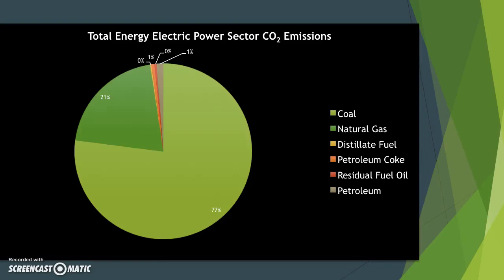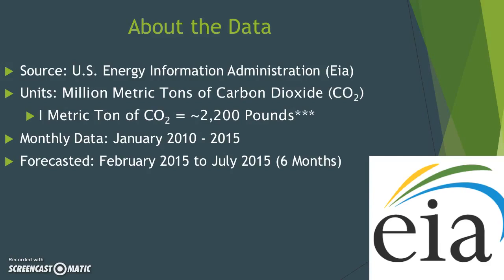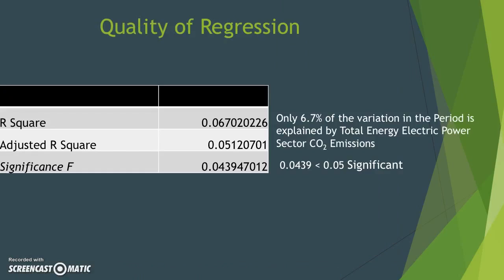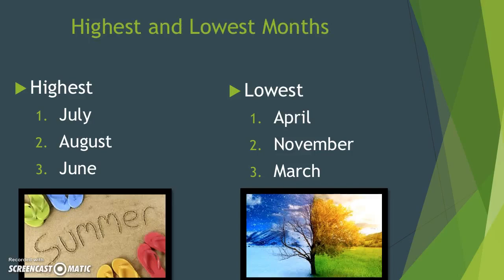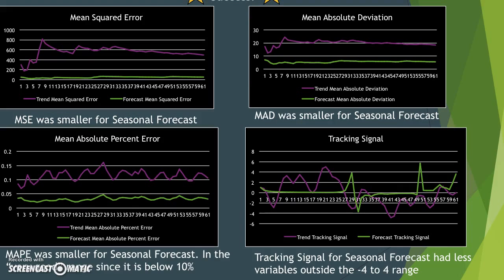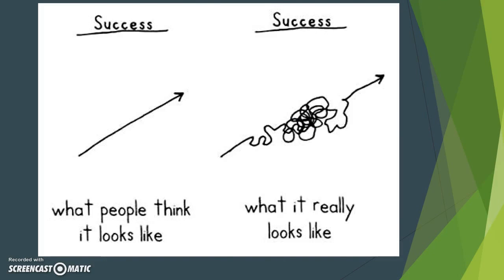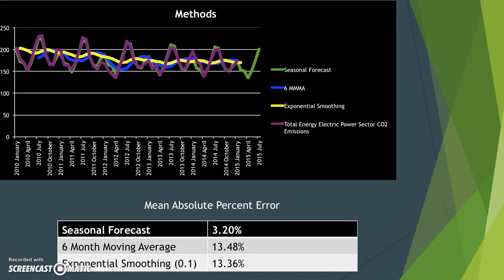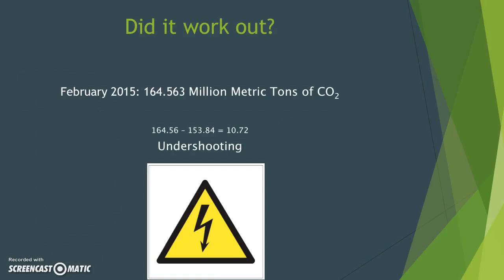Cassandra Gray's Project 4: CO2 Emissions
Here is my Project 4!